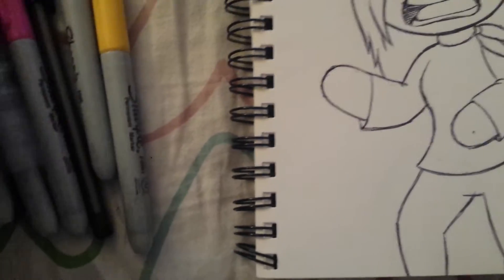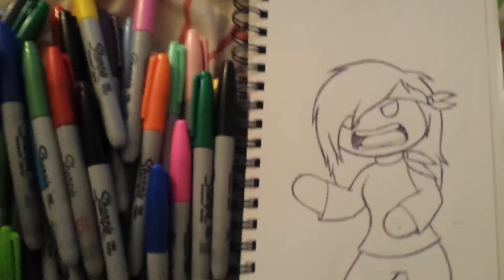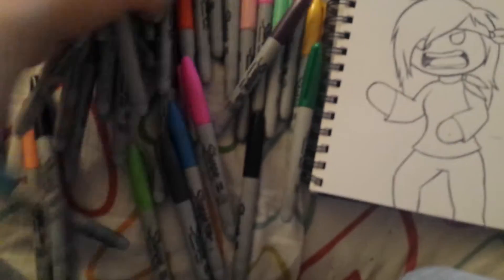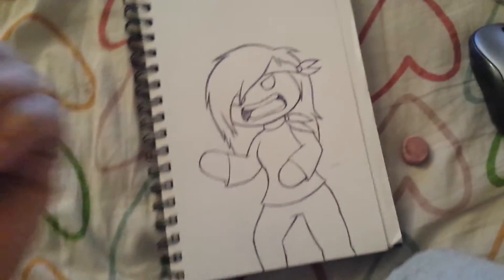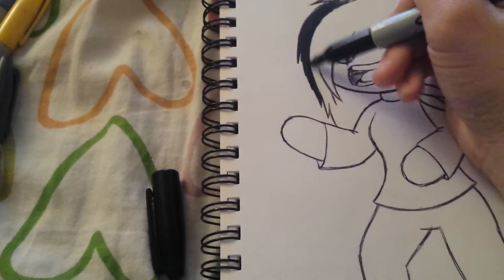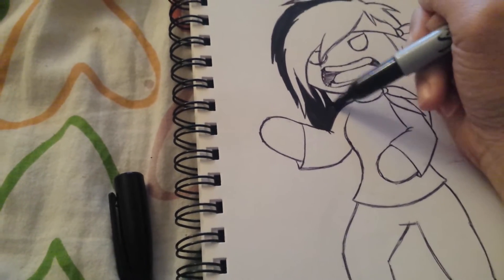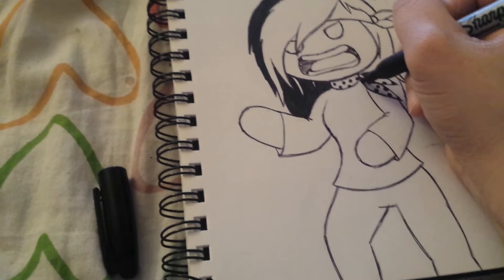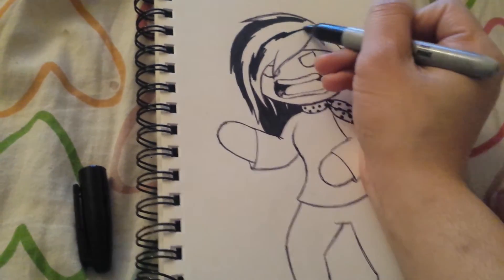2 Marker Challenge